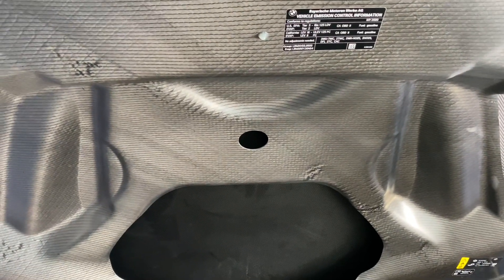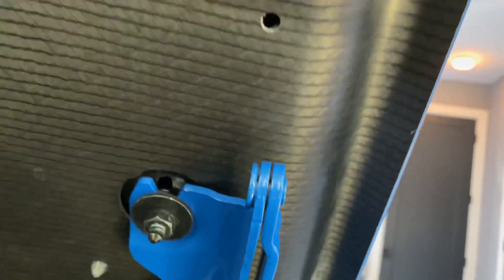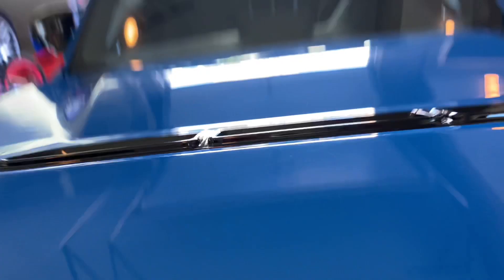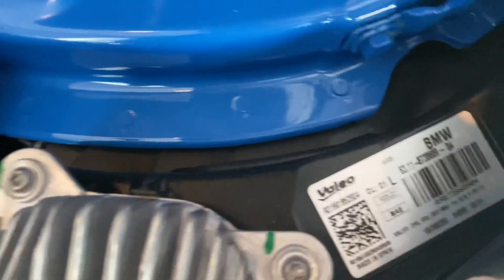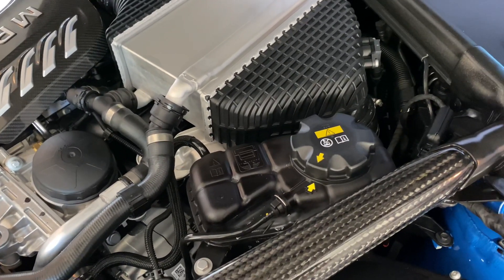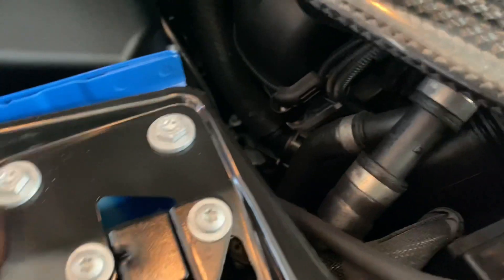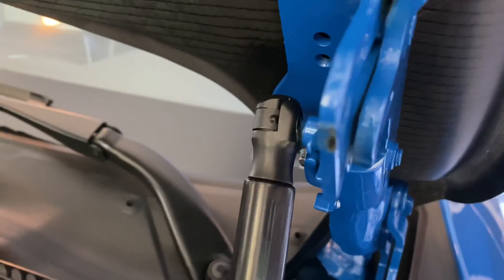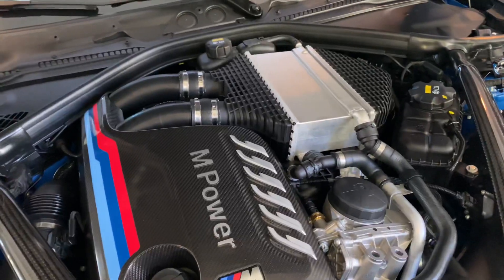M2 CS Close Up - Underside of carbon fiber hood - Some Observations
Just some thoughts as I see them checking out the business end of the 2020 M2 CS engine bay!